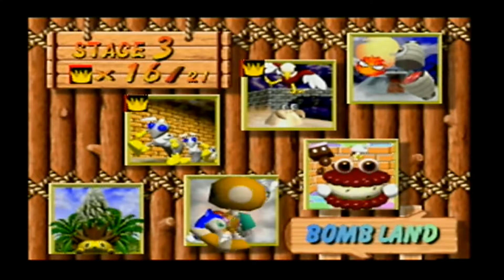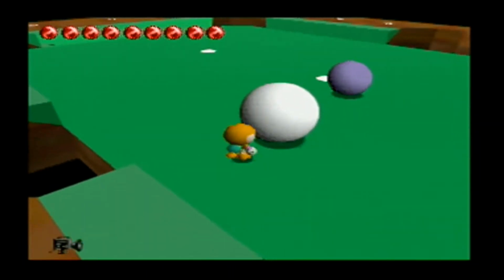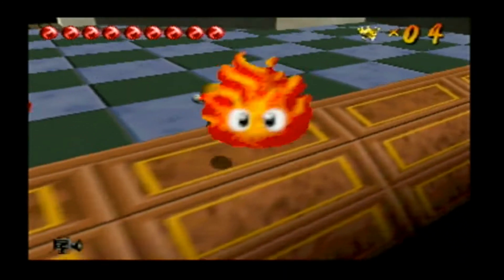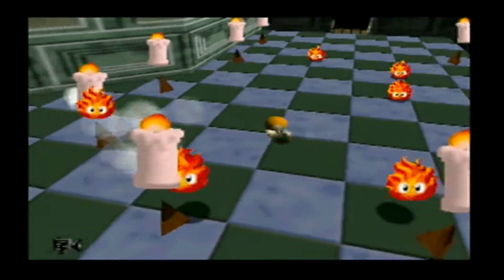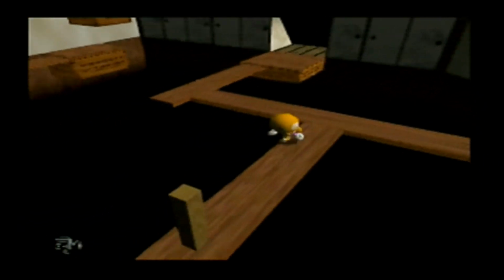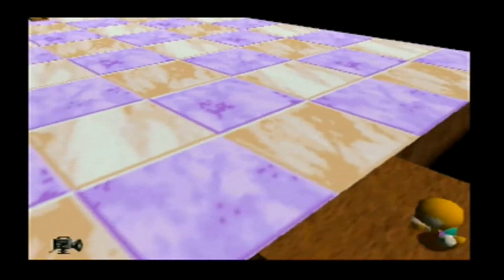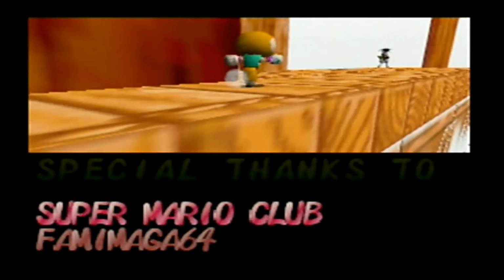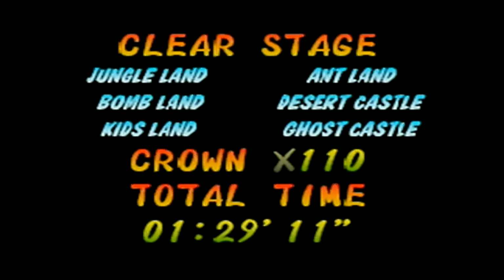Chameleon Twist Finale: Pool Shark | MoeChicken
Will _______'s trip through Wonderland reach an exciting conclusion!? Or will it kinda be more of the same? FIND OUT!